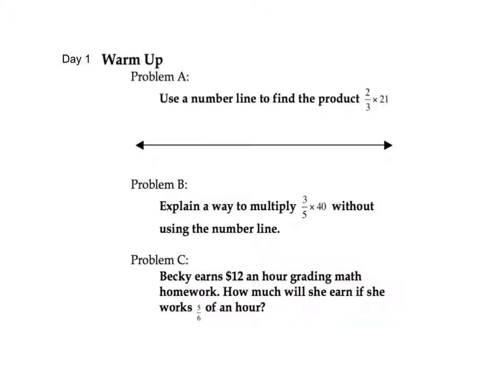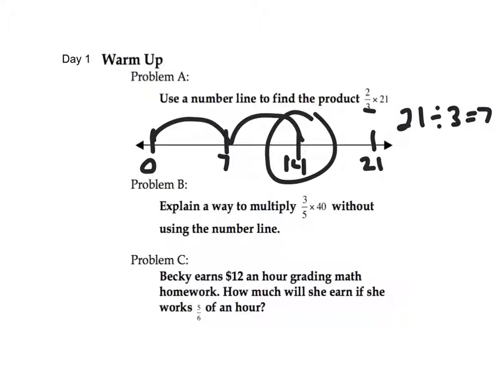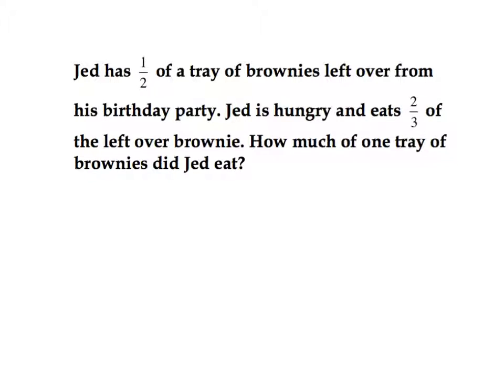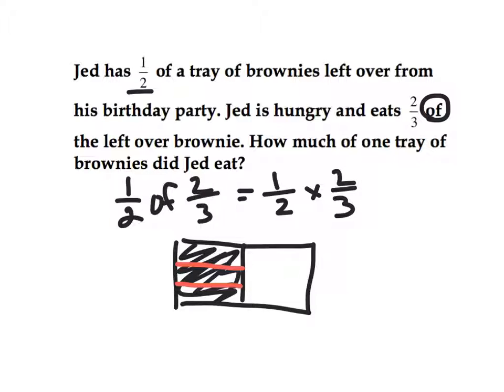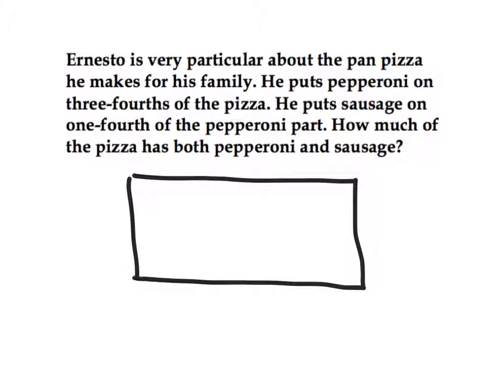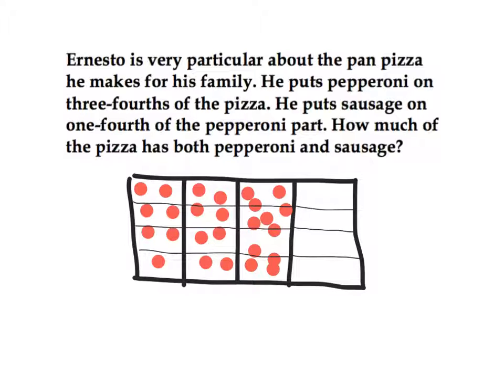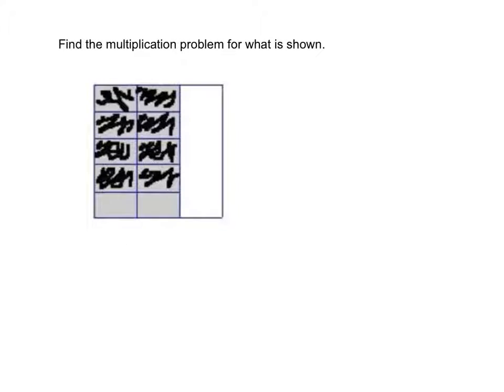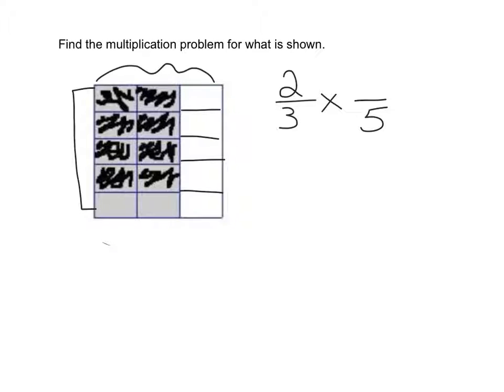Multiplying Fractions Using Shading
How we can multiply a fraction by a fraction using a box and shading to represent our thinking.